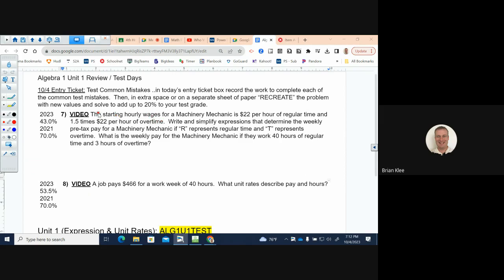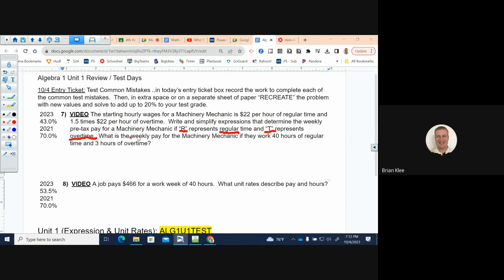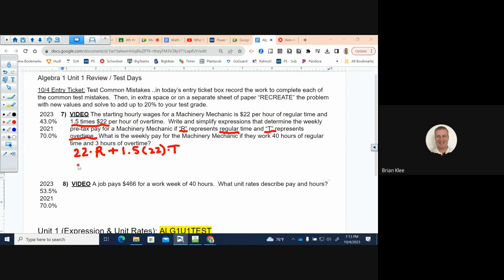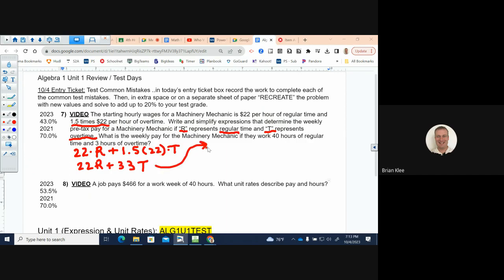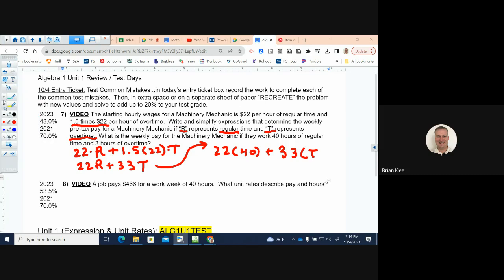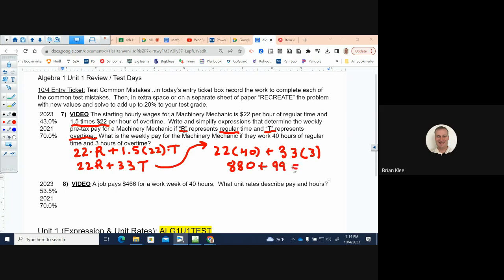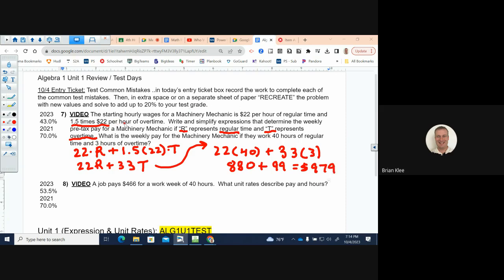Algebra 1 Writing & Evaluating Expressions